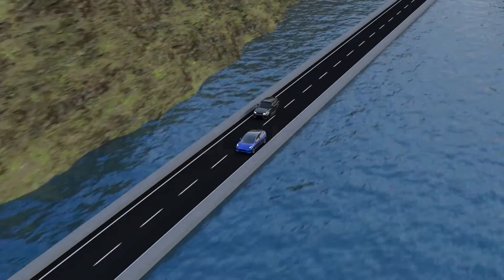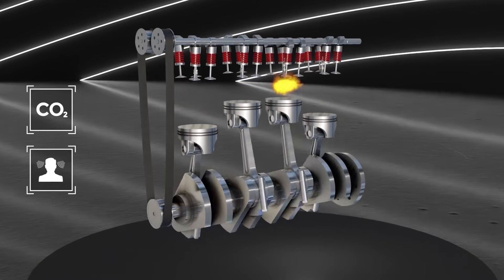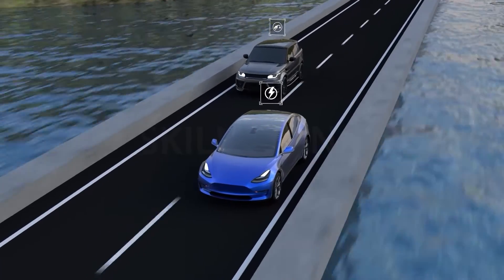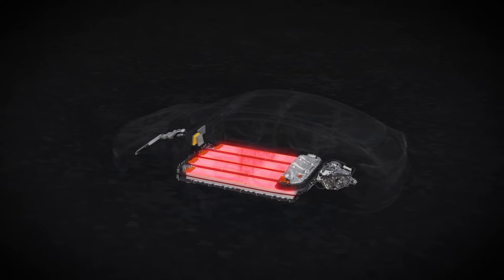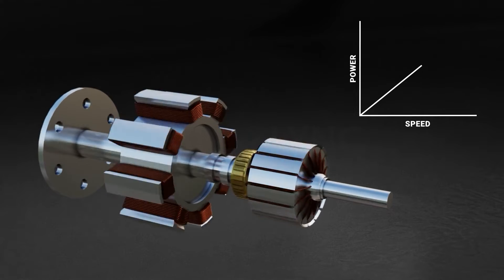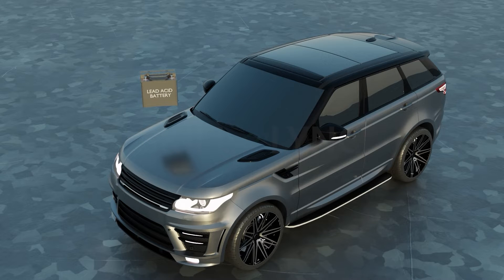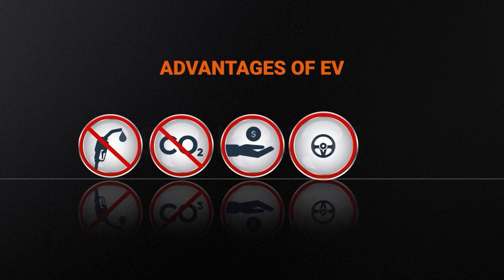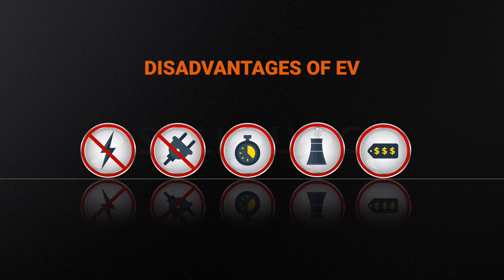All about EVs Ep. 3: Difference between EVs & IC Engine cars | FREE Certified EV Crash Course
All about ElectricVehicles Ep. 3: Difference between EVs and IC Engines ⚡

While both EVs and ICE Vehicles serve the same purpose, they're both engineered differently to match their needs and limitations. Watch the video to understand further about the differences.

To learn more about EVs, watch the full course on our channel (it comes with a certificate)

Why should you learn about EVs?

The $250 billion Electric Vehicle industry is scaling rapidly. With countries worldwide committing to reducing carbon emissions and over 10 million EV cars on the road today, it’s safe to say that EV Technology has not only arrived but is here to stay.

The future of Mobility is “Electric”.